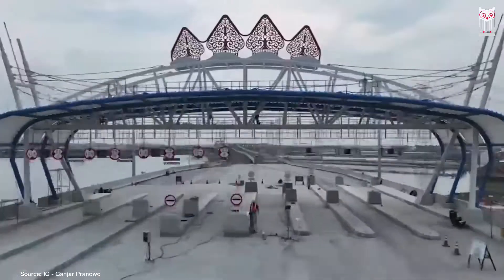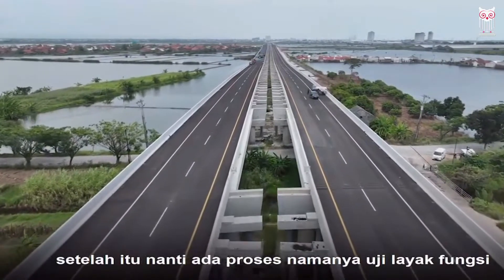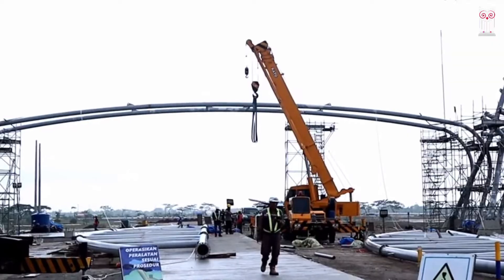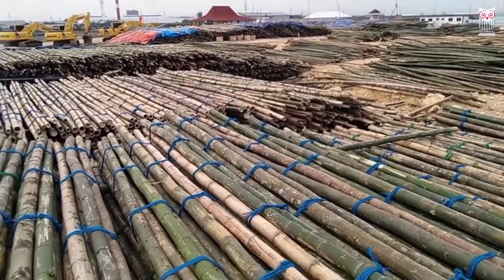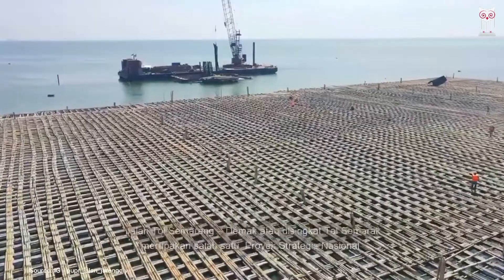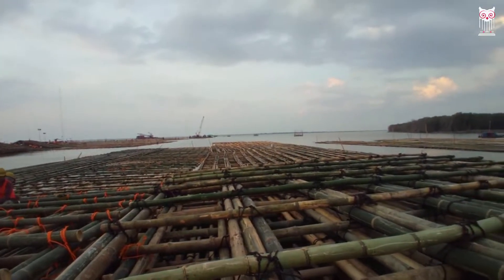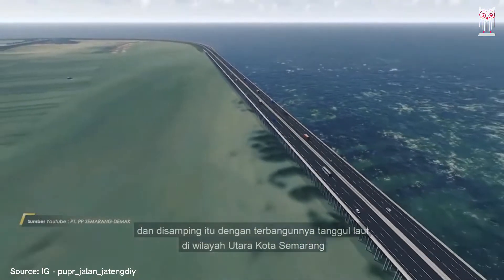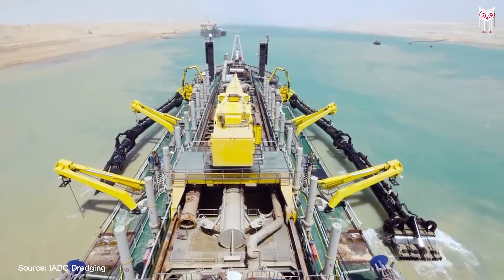Toll Road Construction Made of Bamboo - Indonesian Mega Project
Toll Road Construction Made of Bamboo Sticks - Indonesian Mega Project

A total of seven bamboo sticks tied together and then plugged. The distance between each tied bamboo is about 1 meter and widens up to 150 meters. There are still more bamboo sticks that are arranged and tied and then installed by spreading over the bamboo bundles that have been plugged or drilled earlier. Each segment of the rectangular bundles that make up the bamboo raft consists of four bamboo sticks. At first glance this stretch of tied bamboo looks like a bamboo raft. The distance between one raft and another is about 40 centimeters. The width follows the curvature that has been formed, which is 150 meters. The work is not finished yet, because the expanse must consist of 17 layers of bamboo rafts.